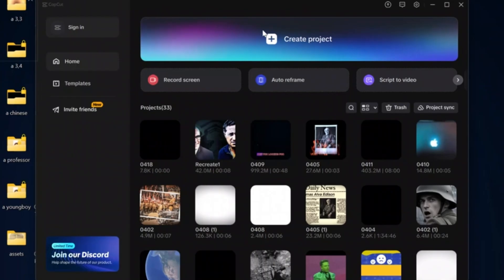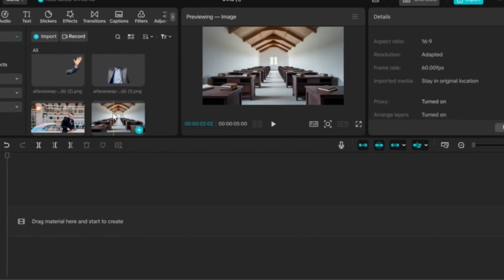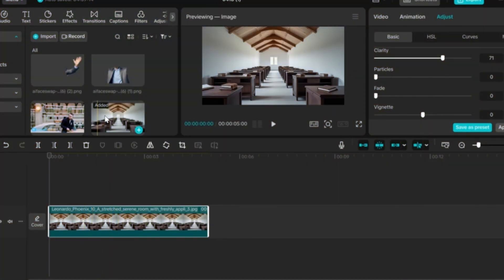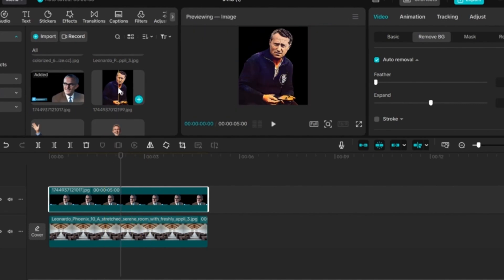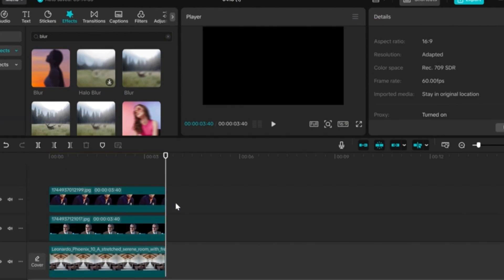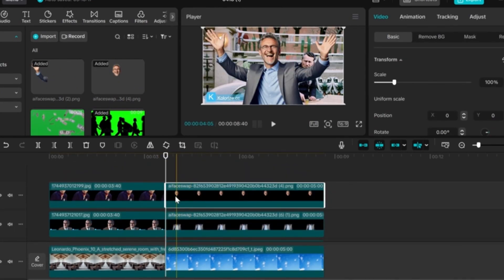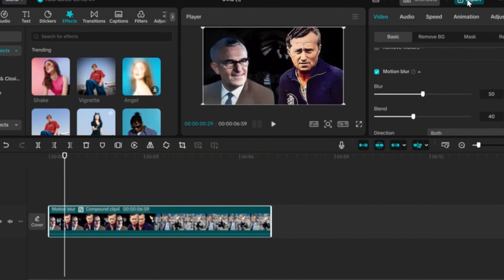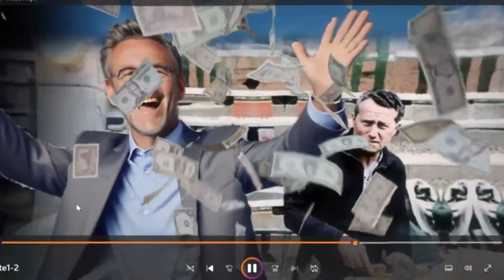How to Edit Parallax Transition Like Magnatesmedia on Capcut. (Insane Cinematic Style) Part-1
In today's video, we are taking a look at how to edit your videos like MagnatesMedia in CapCut Pc. This is called Parallax Transition, Which mostly used by Magnatesmedia.